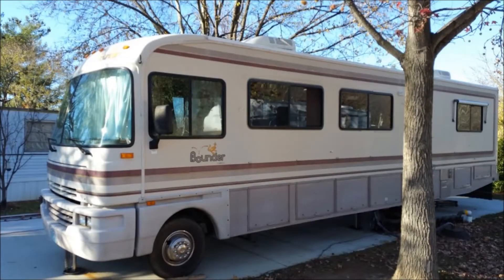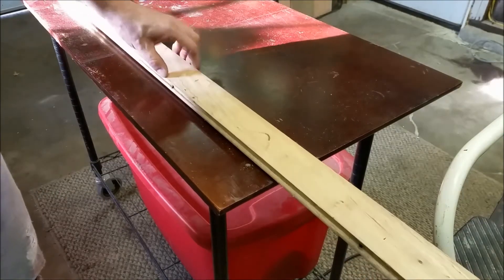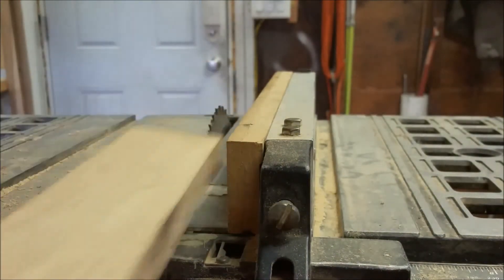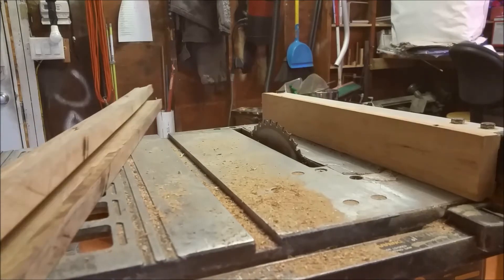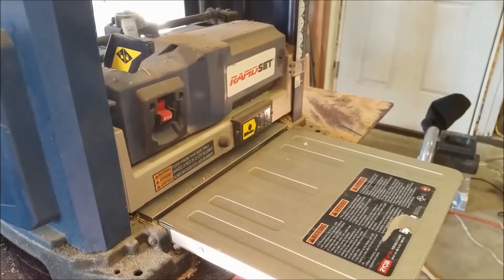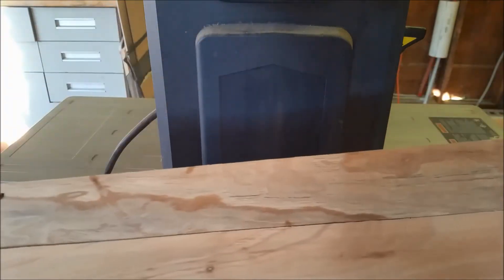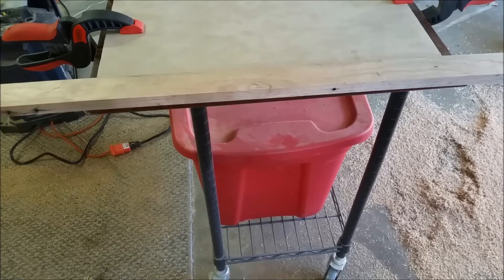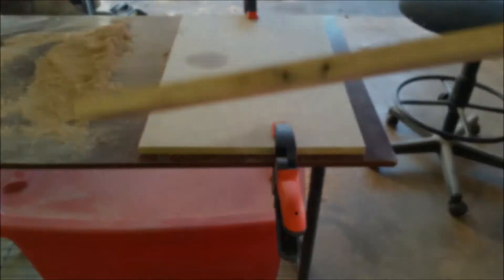RV Project: Woodworking creating the frame and routing for microwave #2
Making a Red Oak frame surround to retrofit replacement microwave in Fleetwood Bounder RV. Woodworking, Ryobi planer, chop saw, table saw and router Ogee bead carbide bits. Reclaimed wood flooring.